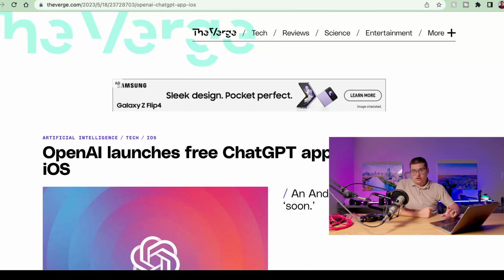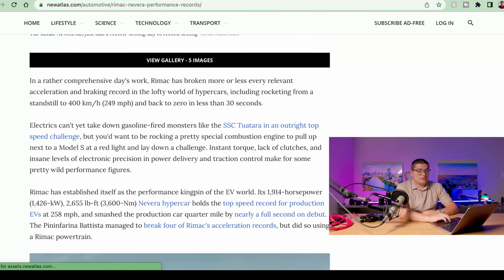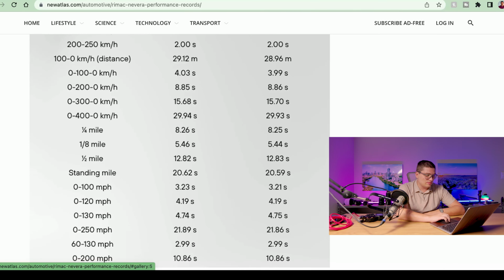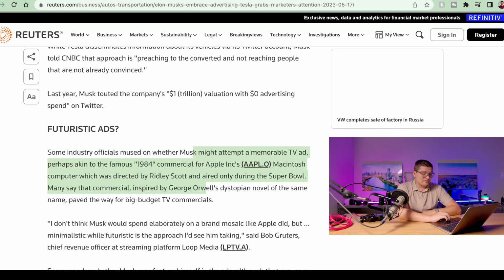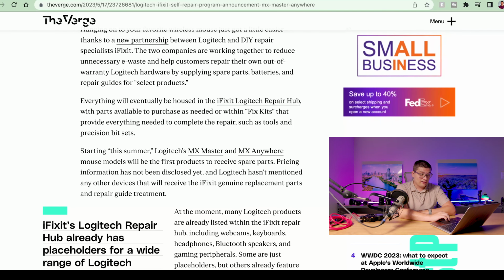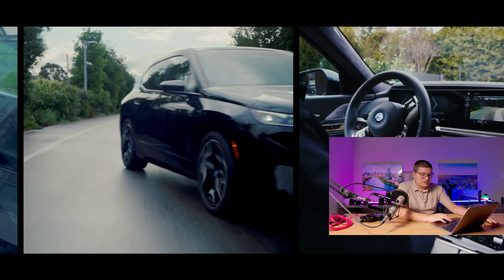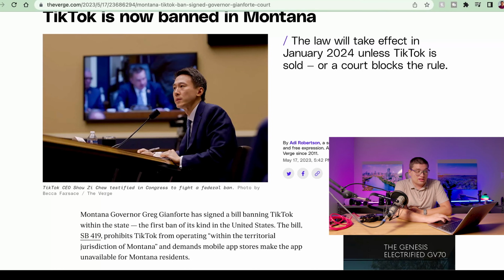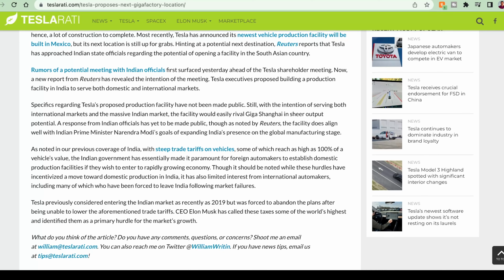Facebook and BMW glasses, TikTok ban....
1. tesla next gigafactory location
2. Monatana bans TikTok
3. Wendys new stores
4. Facebook and BMW
5. IfixIt and logitech
6. Elon and Ads
7. ChatGPT App
8. Rimac Nevera